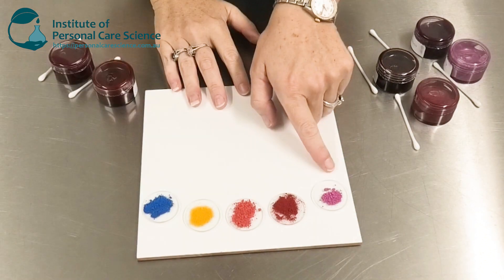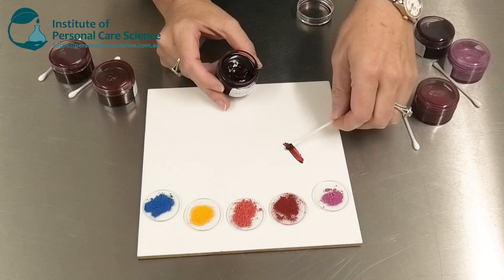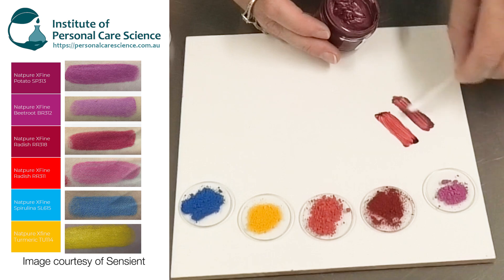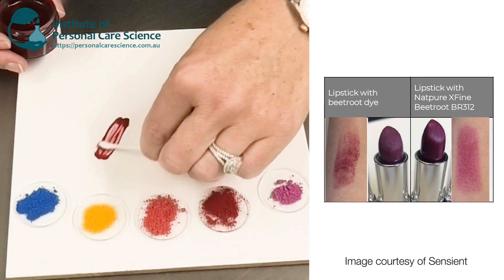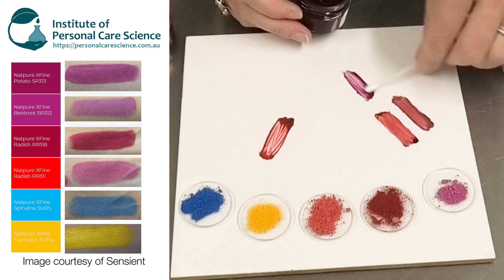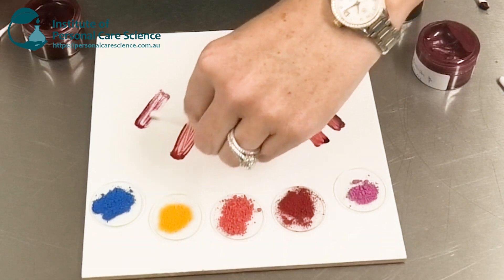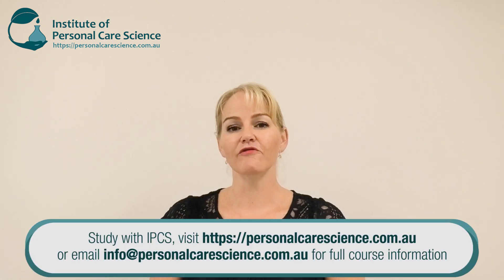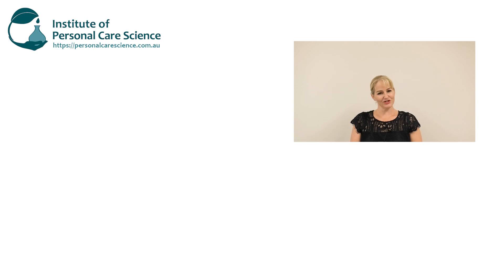Natural cosmetic colorants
Are you looking for natural colors for your lip gloss and lipsticks? Introducing the Natpure XFine range by Sensient, that gives fine, consistent bright color using natural sources like beetroot, radish, sweet potato, turmeric and spirulina. See the amazing colors you can create – watch now!